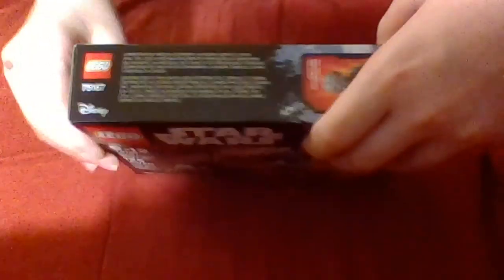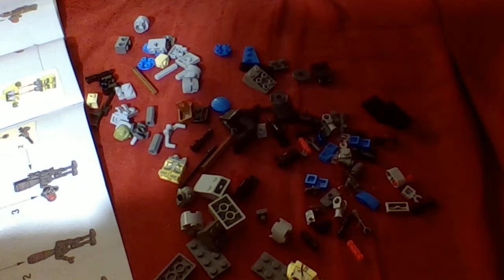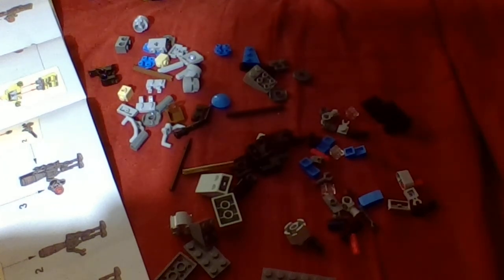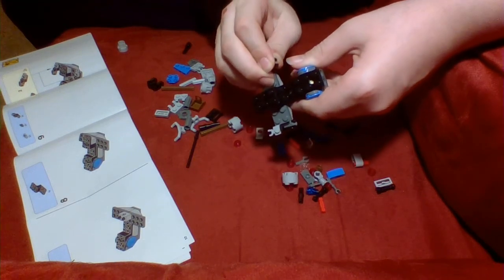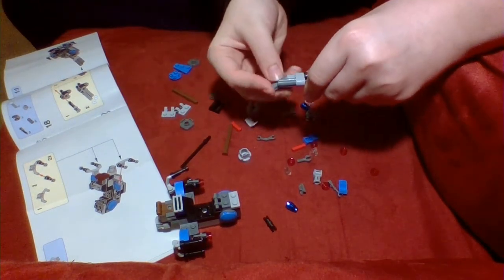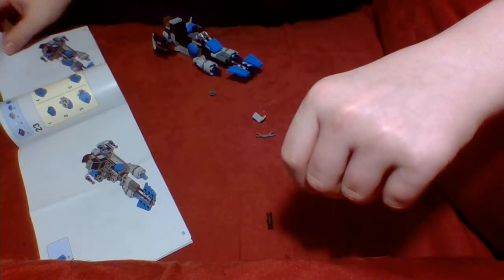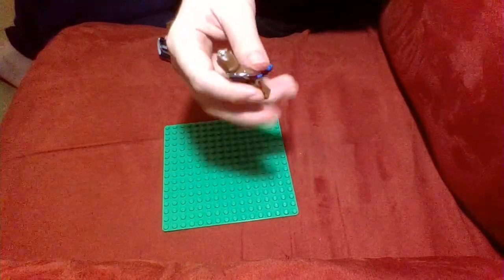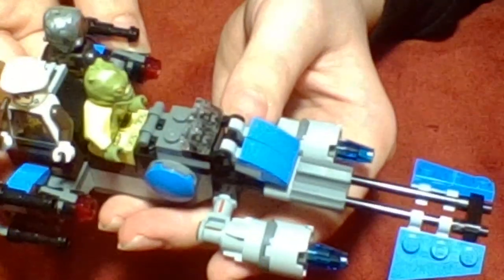I Build and Review the Lego Star Wars Bounty Hunter Battle Pack!!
I Build and Review the Lego Star Wars Bounty Hunter Battle Pack!! A Great Battle Pack. I got it for $9!! Retails for $15!!